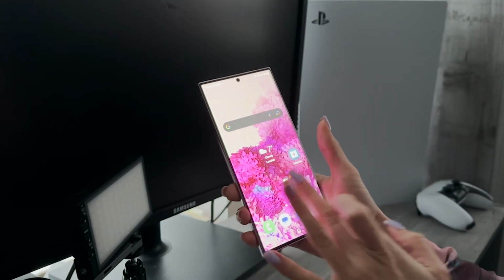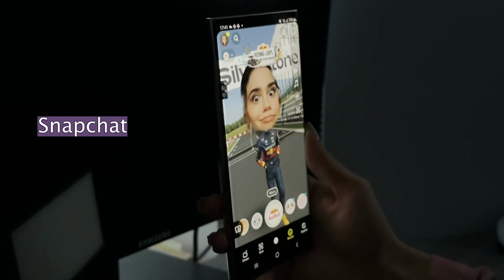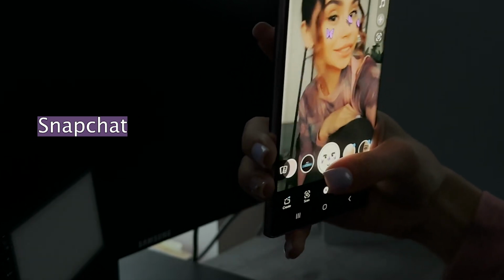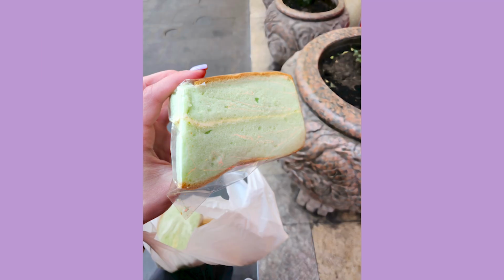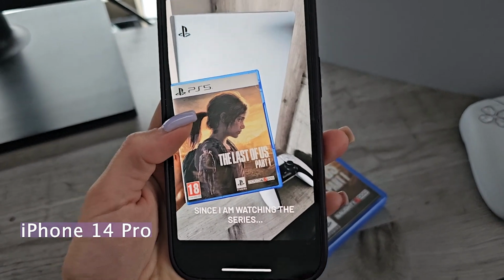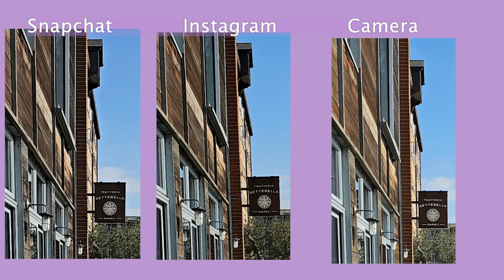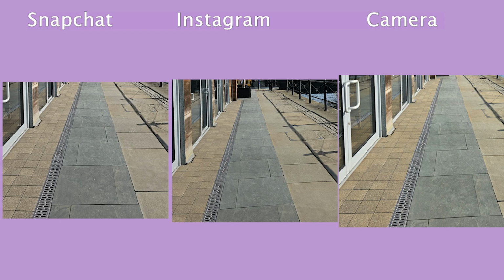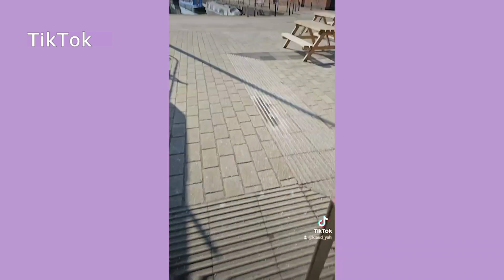Samsung Galaxy S23 Ultra - REVIEW (for Social Media)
Is samsunggalaxys23ultra good enough for social media use?…

In this video I will test out and Review the cameras of the Samsung Galaxy S23 Ultra for social media!

Including Camera quality, Filters, Zoom capability, stabilisation etc...

Checked for IG stories, Tiktok , and Snapchat with S-Pen capabilities

*with some comparison to iPhone 14 pro to see the difference between iOS and Android

Time Stamps:
Testing Social Media Filters: 1:45 - 3:55
Importing a photo: 4:25-4:50
Taking a story - 4:55-5:30
Photo comparison - 5:55-7:35
Video stabilisation Comparison - 7:58-8:45
Zoom in Video Comparison - 8:51-9:50
Autofocus test - 9:55-10:30
S - Pen Capability - 10:35-12:48

Thank you for supporting my channel so far!

🌟FAQ🌟
Name: Klaudia
Birthday: 6th June
Ethnicity: Polish
Camera: Canon
Editing software: Premiere Pro